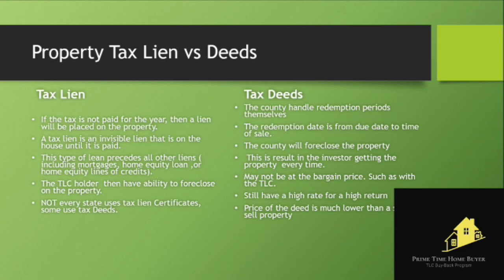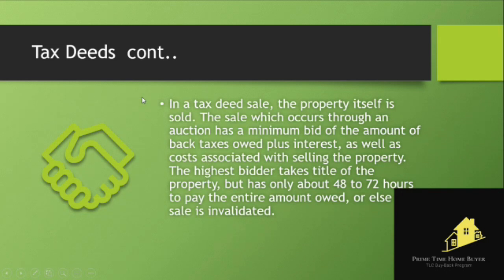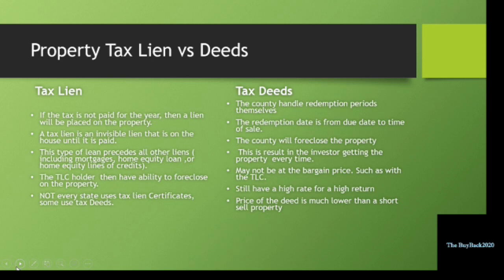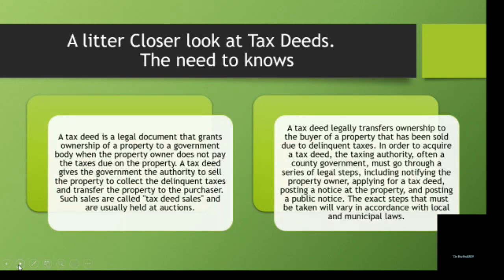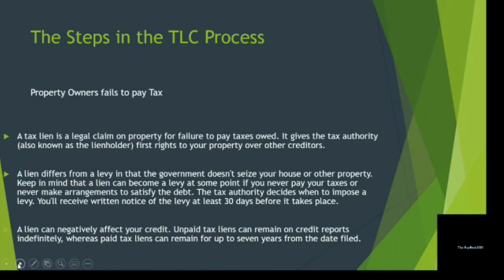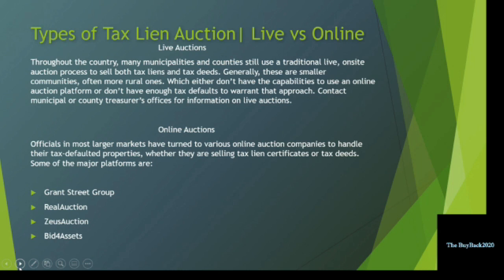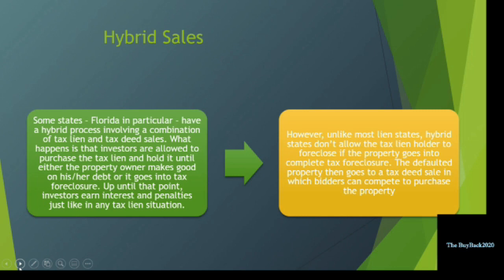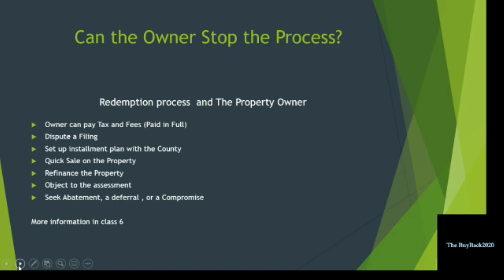What is Tax lien investment vs Over the counter Tax lien Investment ?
Learn a creative way to Invest in Real Property. TLC and DEEDS Could be your way to property ownership and or passive investment.

Tax Lien & Deed Investment Online Course

The Prime Time Home Buyers Buy-Back Investors Learning Program
Welcome to the Prime Time Home Buyers Buy Back program.

Have you ever wanted to be an investor and or property owner?

Do you dread the idea of having a home loan?

Bad Credit / No Credit?

Do you Dream of owning investment properties? or just want to find a way to invest in real property

This may be the program for you.

Learn at your own pace, step-by-step guided video and aids to start you on the TLC /Deed investment process. The Course offers many learning Tools for new Investors, helping ensure you safely invest in Tax Liens / Deeds

Get access to Bonus Videos (Tax lien & Deed Informational content)

The Buy-Back Blog Access

Referrals and MORE

Our Mission is to Educate...
Tax liens can be a wonderful Investment Avenue. But, every Investment comes with Risk. Our Mission is to help the learner get and understand all the many learning tools and methods you can use to make your research process efficient and effective. Taking this course will show you in real time how to mitigate the risk of investing in lien and deed. Our program provides participants with forms, PDFs, Powerpoint, and Video Guilds.

In the course, the learner will start by getting to know how to navigate the course. Highlights will be reviewed showing course one and course two. Topics within the courses will help the investor navigate the tax lien process.

Seminars  | How to conduct a "Basic Title Search

Learn How to Invest in a Ga Tax lien.

Learn How to invest in OTC tax lien / Deed Sale

Concepts such as

"Thinking Ahead" to be prepared for the tax lien sale. (PDFs and PowerPoint presentations are included). The course goes over key research information pertaining to Property Search, Parcel review, GIS map review, Title Search, Deed search, and many other bonus areas.

Bonus areas include |  Searching for wills and estate information. Searching for homeowners court legal information, related to other liens on the potential investment.

The courses connect to each other (Course One/ Course Two). Completing both courses will enhance your capability to be a successful tax lien investor.

biggerpocketsreal estatereal estate investinginvestingrentals#28rental property#10investing in real estateincome propertybigger pocketspassive incomerental units#2multifamily investing#179investing in multifamilymultifamily investor#160how to invest in multifamilyapartment investinghow to get started in real estatereal estate financingreal estate loansloans for real estateseller financingcreative financinghow to find real estate dealscash flow